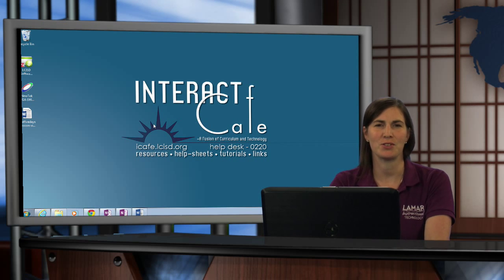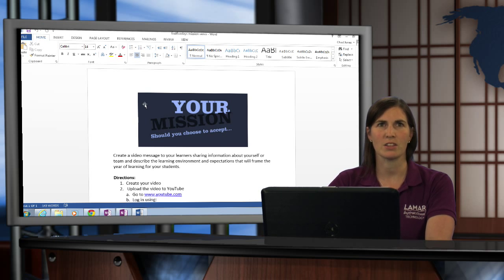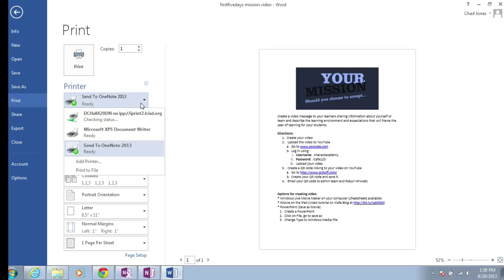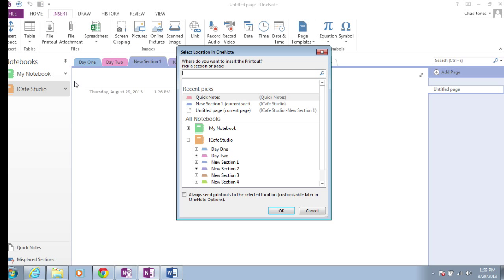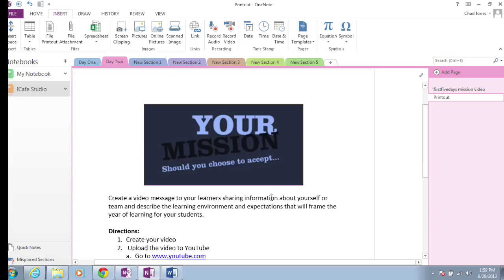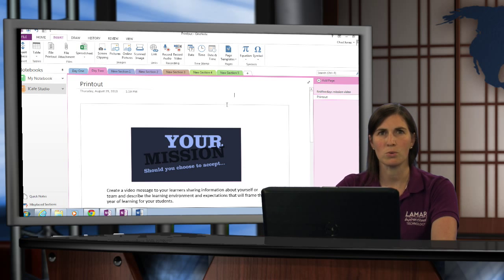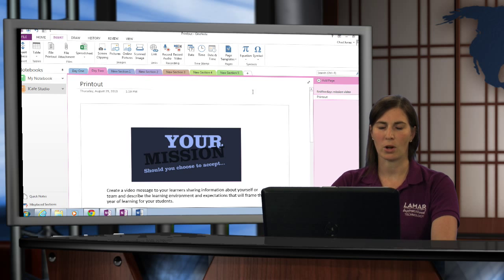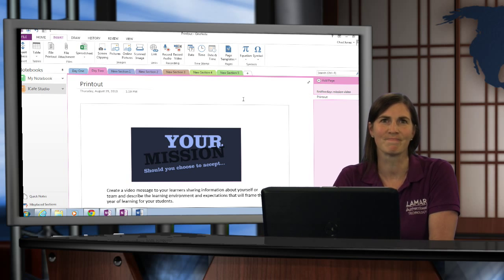OneNote 2013: Print to OneNote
Learn what it means to "Print to OneNote" - and how to do it!